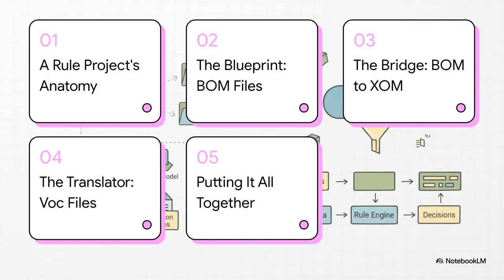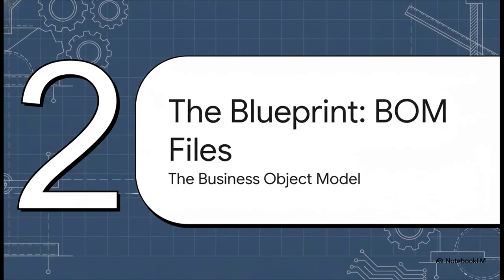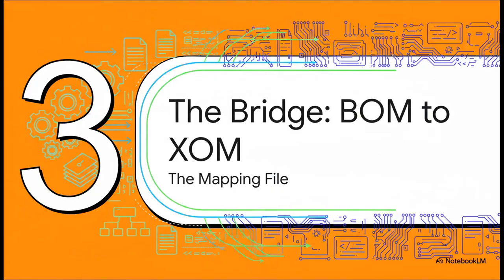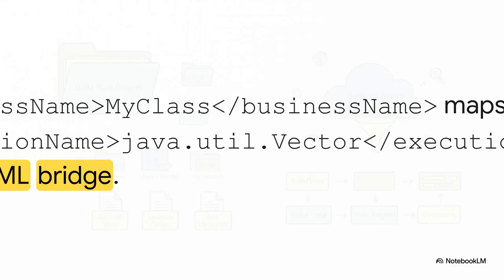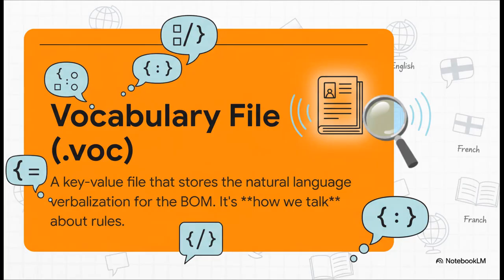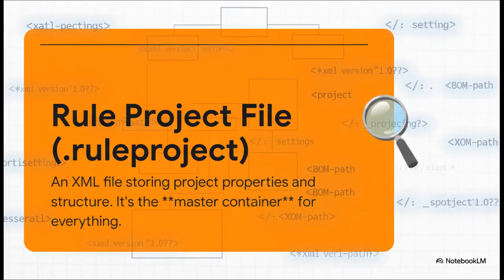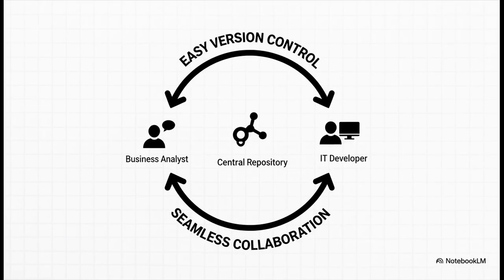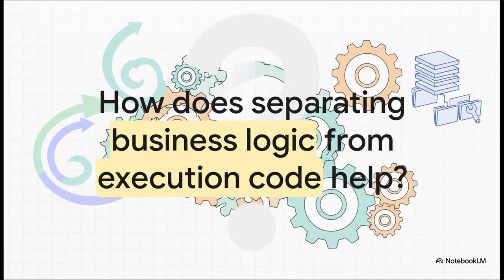ODM File Types